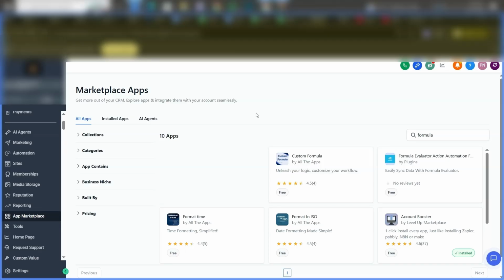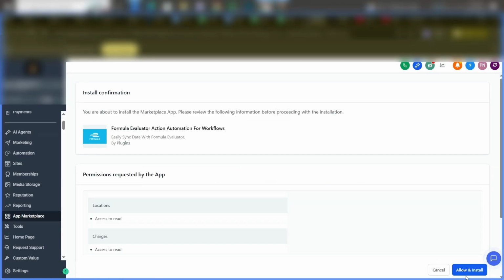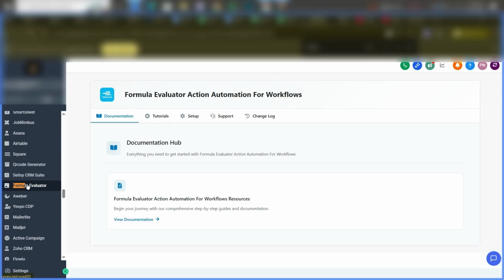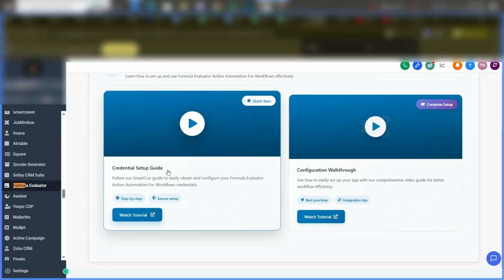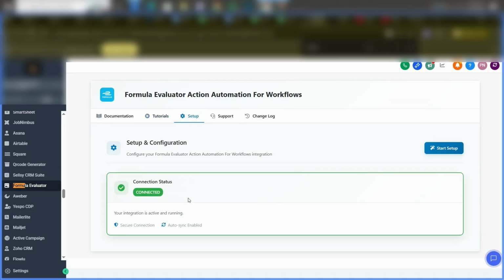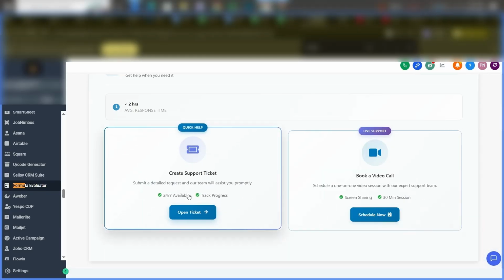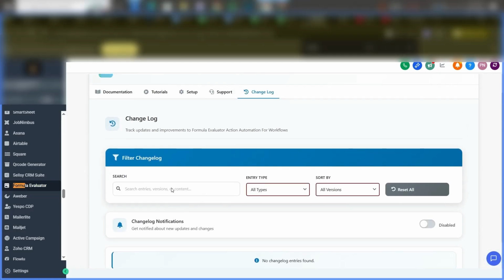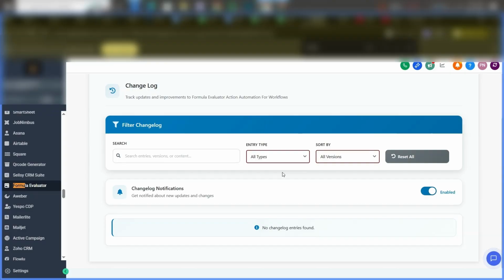Formula Evaluator Action Automation for Workflows: Complete Setup Tutorial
In this tutorial, we’ll guide you through the installation and setup of Formula Evaluator Action Automation for workflows. You’ll learn how to utilize Formula Evaluator’s powerful calculation and data processing features to streamline your data analysis and decision-making processes. We’ll cover the user interface, configuration options, and best practices for effectively utilizing Formula Evaluator in your workflows.

How to install Formula Evaluator Action Automation from the App Marketplace 🛠️
How to navigate the Formula Evaluator interface and explore its key features 📚
How to configure formulas, manage data inputs, and automate calculations 🔑
By the end of this tutorial, you’ll have Formula Evaluator Action Automation fully installed and configured—ready to enhance your data analysis capabilities and improve workflow efficiency! ✅

00:00 Introduction to Formula Evaluator Action Automation
00:06 Installing the App
00:28 Exploring the App Interface
00:48 Setting Up the App
00:58 Support and Conclusion